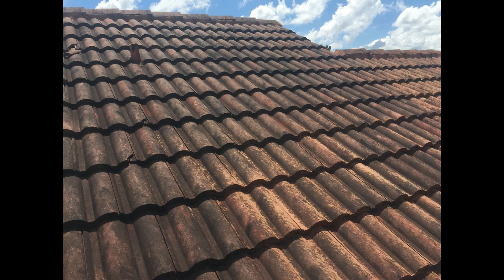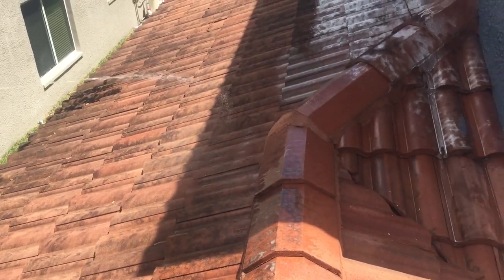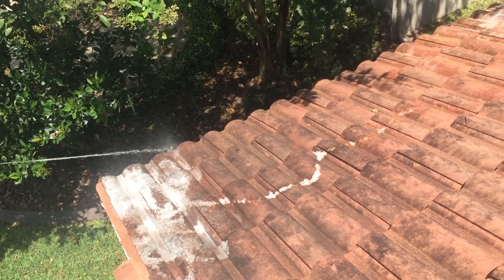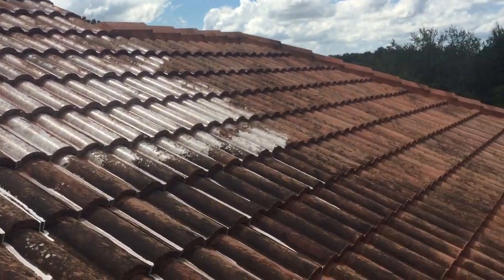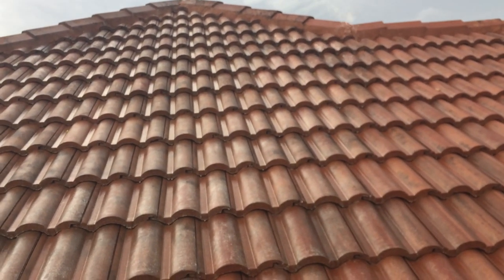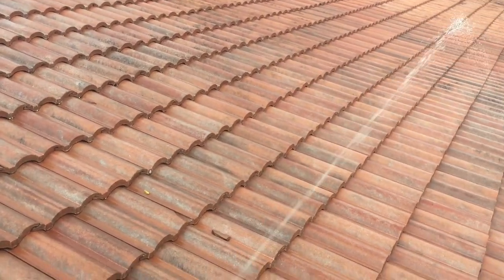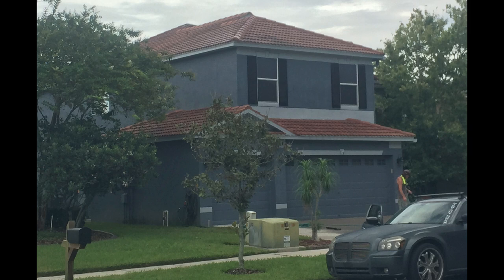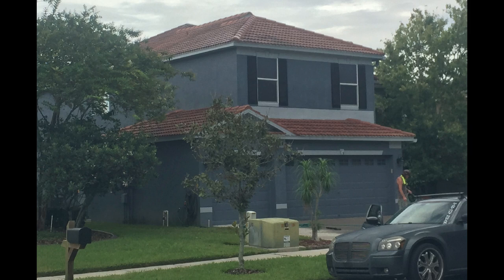Tile roof soft wash cleaning - roof cleaning service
Working on cleaning a Tile roof which wasn't cleaned for the last 5 years. We from LSE offering residential and commercial roof cleaning services in Florida. We offer pressure washing as well as soft wash services for houses, buildings as well as areas like driveways, sidewalks, parking lots and more. This was a job we done in north Tampa where we had mother nature actually help us with the roof cleaning because just after we applies all the chemicals it started to down poor on us. So if you need roof cleaning service in Florida give us a call.